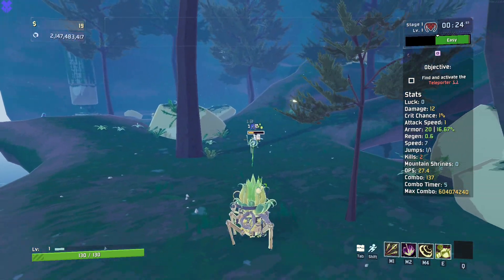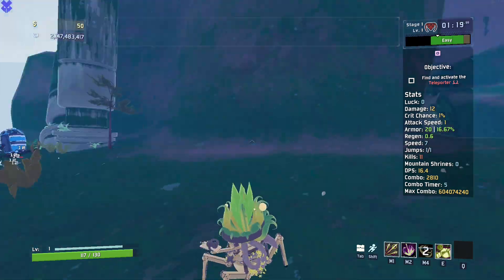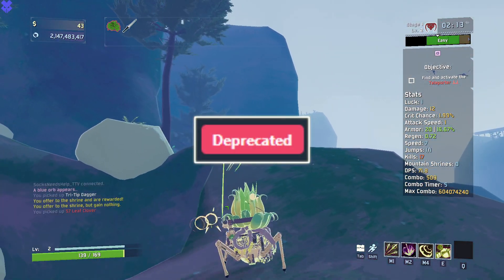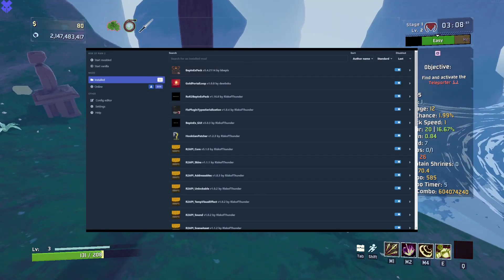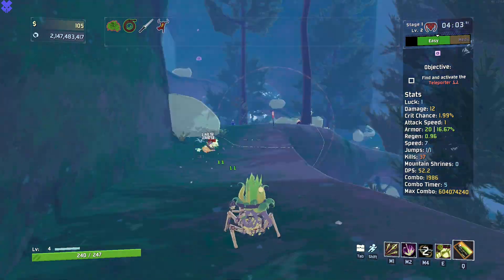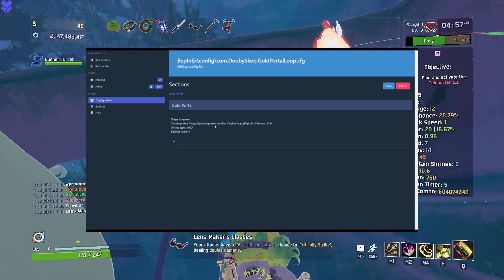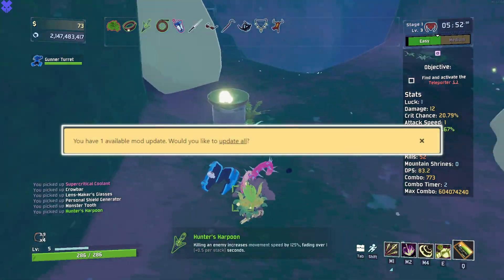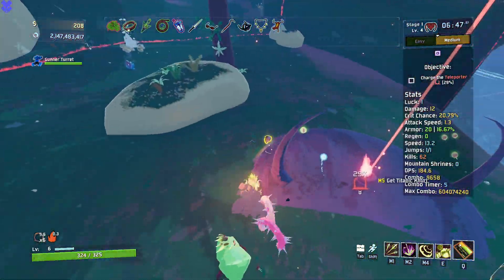How to mod Risk of Rain 2 using r2modman (Tutorial)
It was about time that I redid my Modding tutorial since the last one wasn't very good. I primarily made this to put in my descriptions in the future so people stop asking me haha but also so that people have a concise video that teaches them how to mod.

⁕⁕ Chapters ⁕⁕
00:00 - Introduction
00:30 - Getting Started (Making a modpack)
01:39 - Modding your game
03:52 - Using the Config Editor
05:18 - Sharing a modpack
06:14 - Importing a modpack from a code

I am TRANS and i use they/them/she pronouns. If you cant handle that, keep it to yourself and go away.

Festivale - Animal Crossing New Horizons

Tellonym (Anon. Ask me anything) ➤